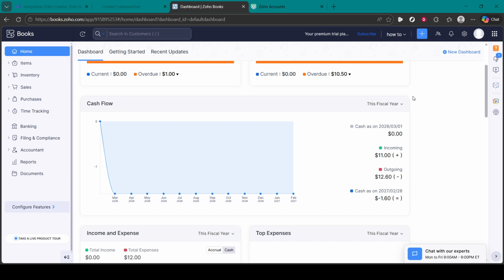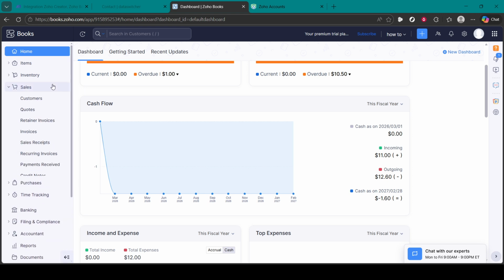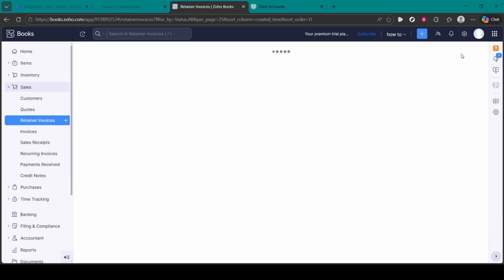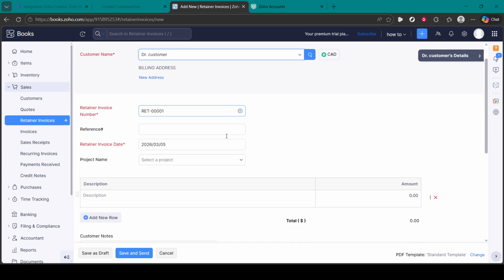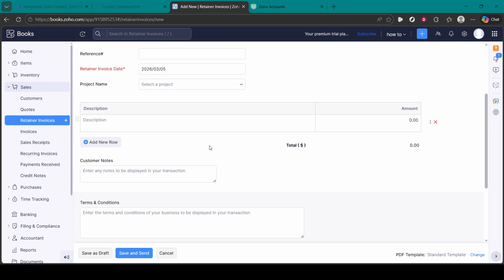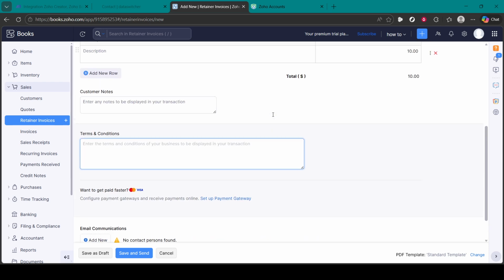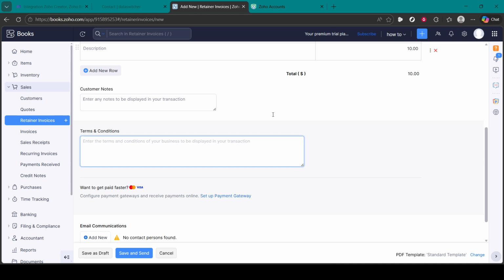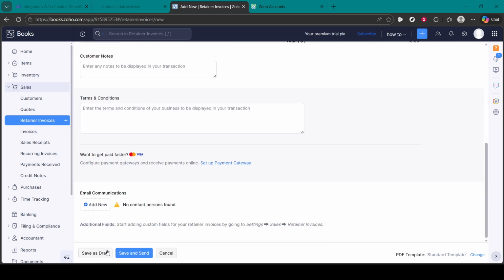How To Create A Retainer Invoice In Zoho Books (Easiest Way) (2026 Guide)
Get paid upfront! In this updated 2026 tutorial, I show you How To Create A Retainer Invoice In Zoho Books to handle deposits and prepayments professionally. I’ll walk you through enabling the module, creating the retainer, and the "pro" trick for applying that retainer balance to a final invoice so your B2B accounting stays perfectly balanced.

We dive into the modern 2026 "Retainer Dashboard" to help you track unearned revenue and manage your B2B project deposits with total precision. This is the "pro" workflow for mastering your upfront cash flow.